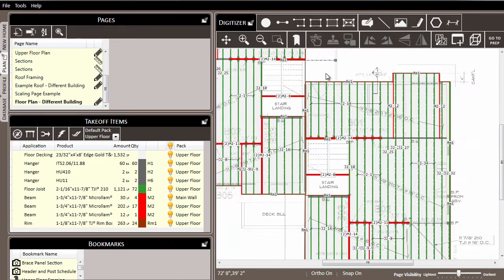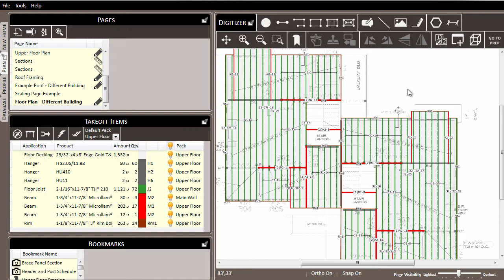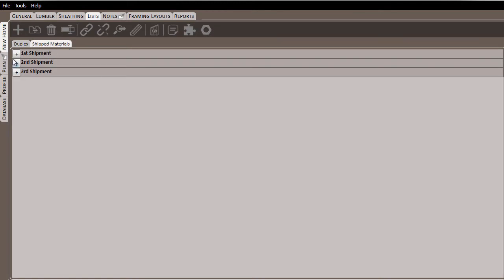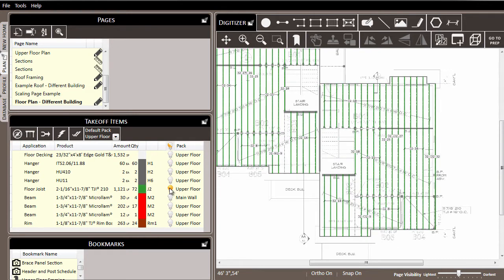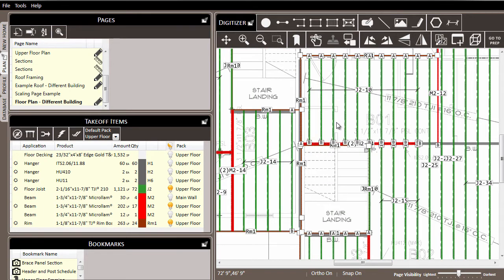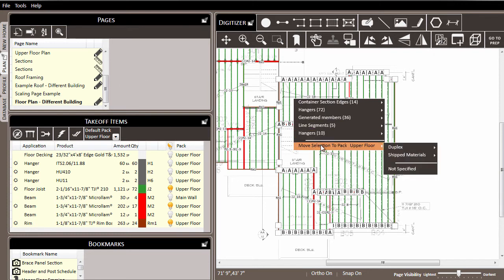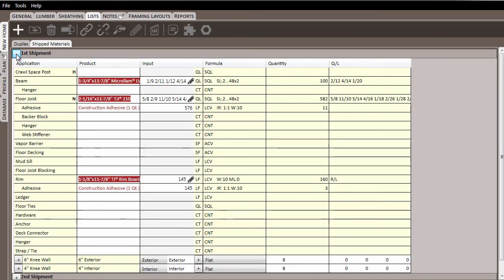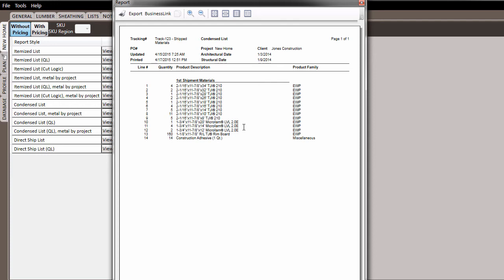Move Selection to Pack - Creating a Material list From a Selection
How to send materials from the Digitizer to separate shipment lists.

Topics covered in this video:

0:35 - Setting Up A Shipment List
0:55 - List and Pack Setup
1:22 - Selecting the Materials to Ship
1:53 - Deselecting Materials
2:19 - Move Selection to Pack